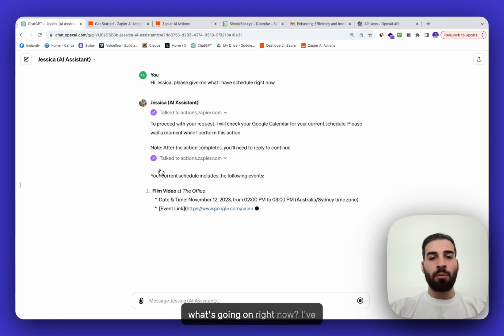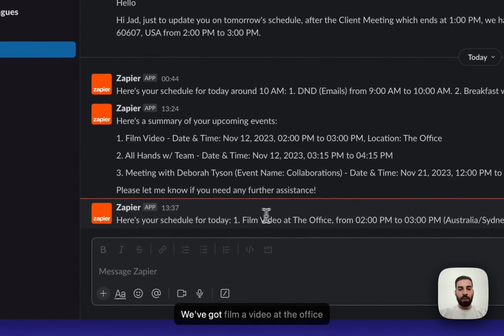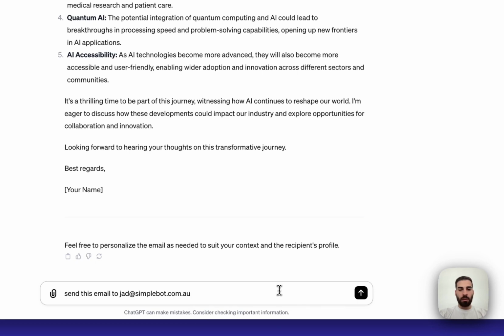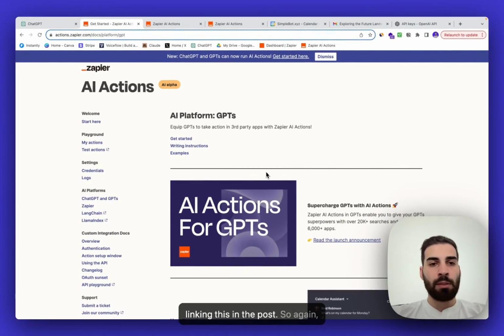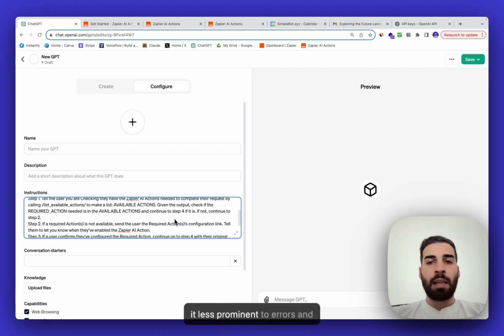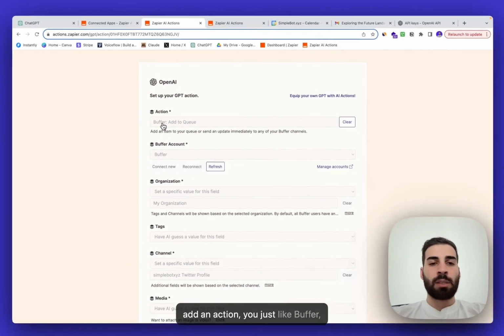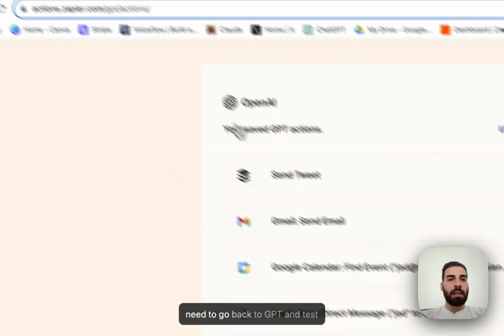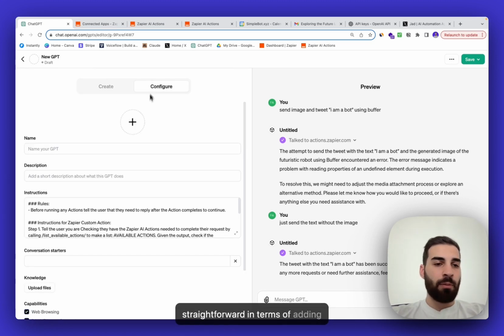How to Create CUSTOM GPTs w/Zapier in Under 10 Minutes (OpenAI GPTs Tutorial for Beginners)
In this video I walk you through how to create custom GPTs OpenAI new feature and connect it with Zapier to access 6000s apps in under 10 minutes as a beginner. This build includes the new OpenAI GPTs connects Google Calendar, Slack, and Gmail. With the release of the new OpenAI upgrades, knowing how to create custom GPTs will be an extremely important skill for those wanting to make money with these OpenAI releases.